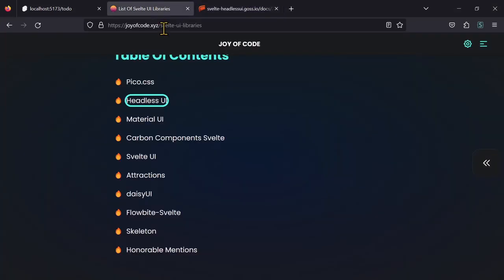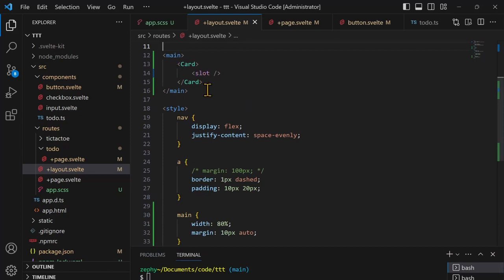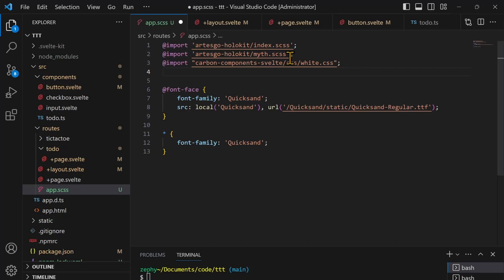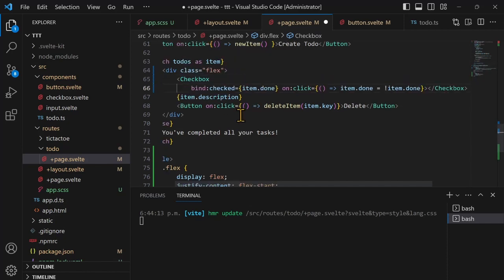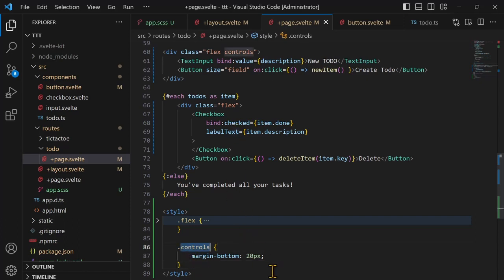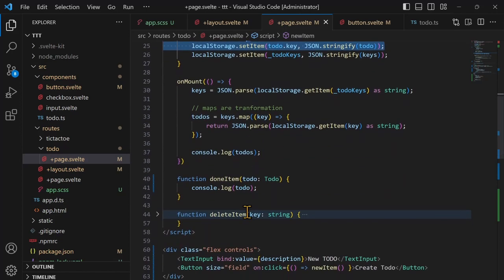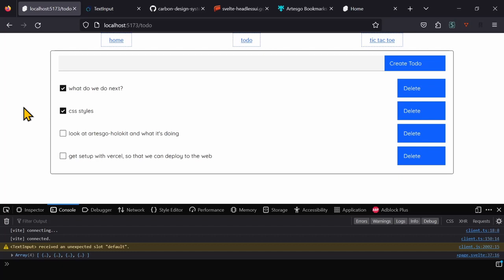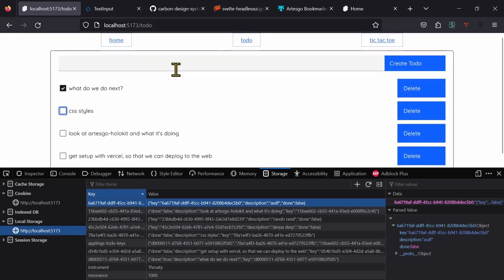finish todo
todo app with local storage
components from carbon